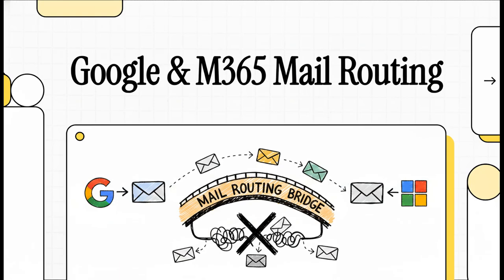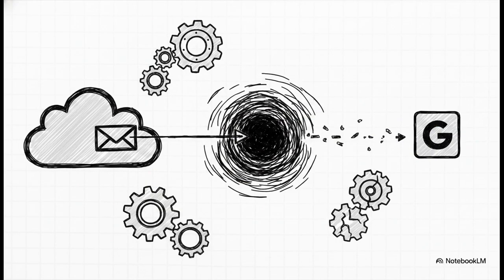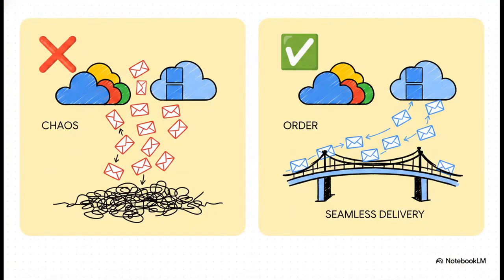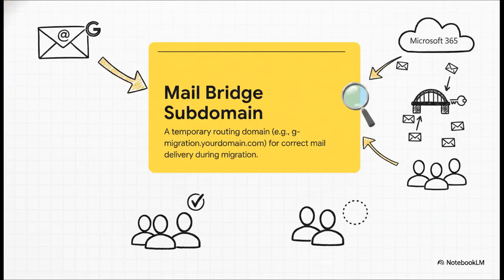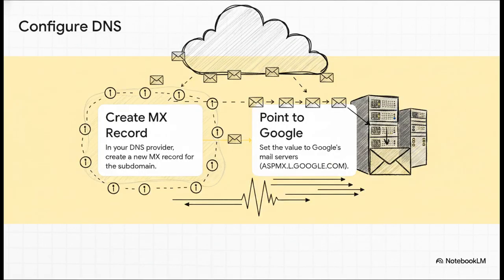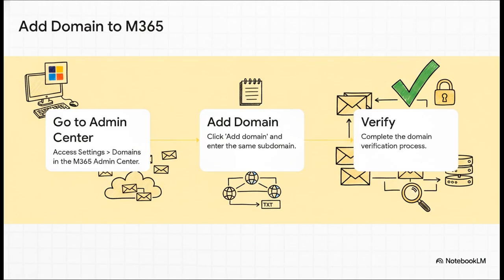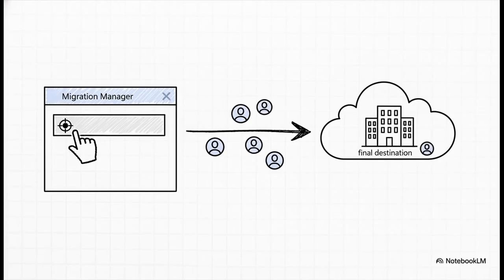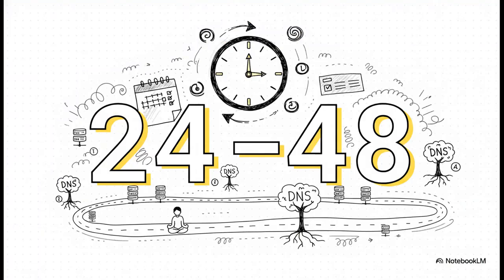Google & M365 Mail Routing Explainer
How to set up a mail routing bridge during a migration. In this case, we are migrating gmail from Google Workspace to Microsoft 365. To ensure uninterrupted email service for the client, we follow this process.